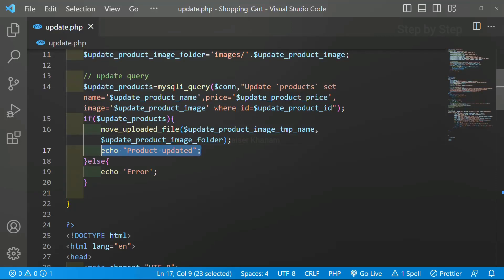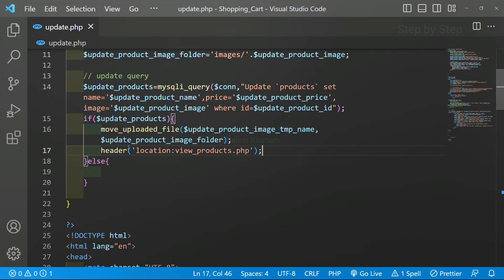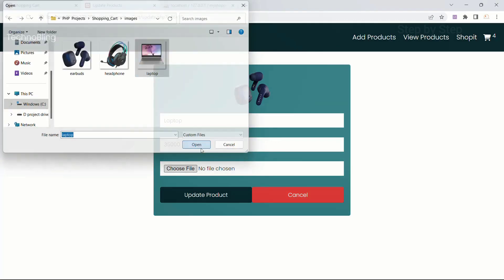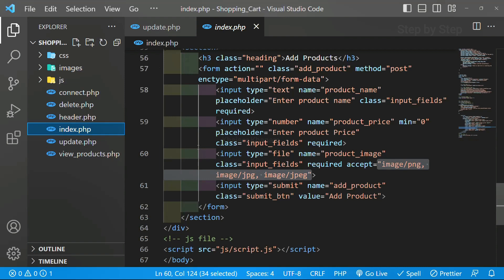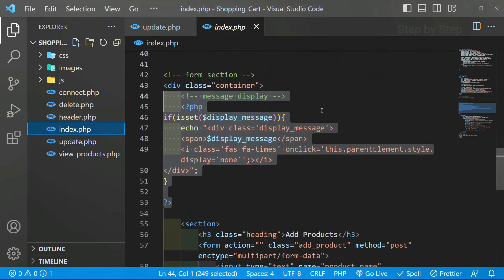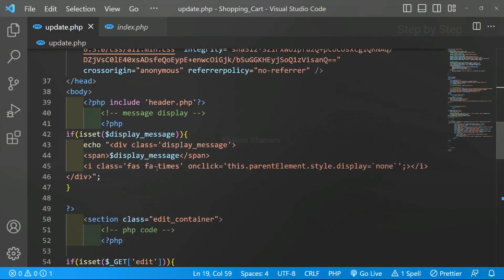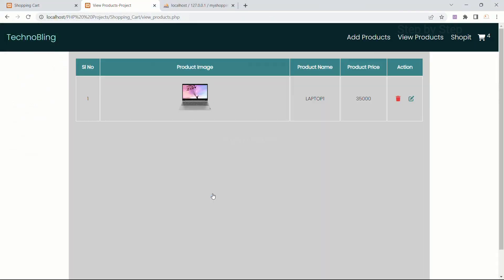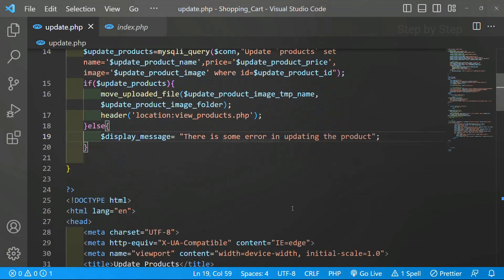Build an Unstoppable Shopping Cart with PHP and MySQL- Update Products || Display Message #25